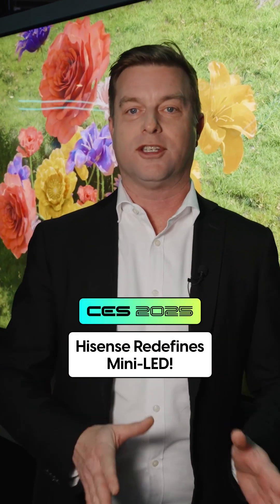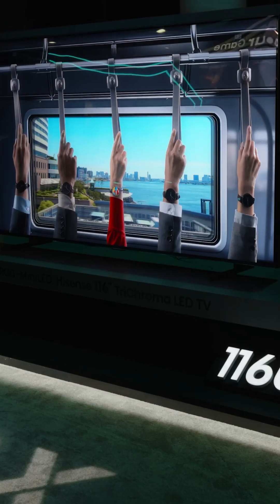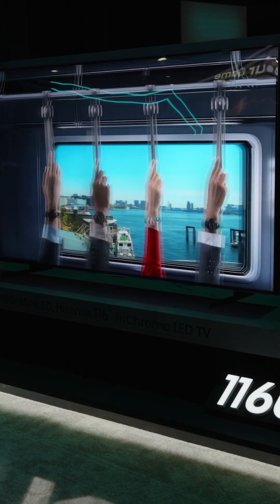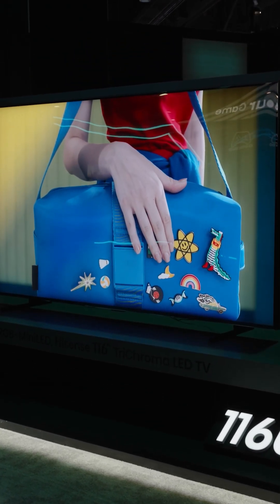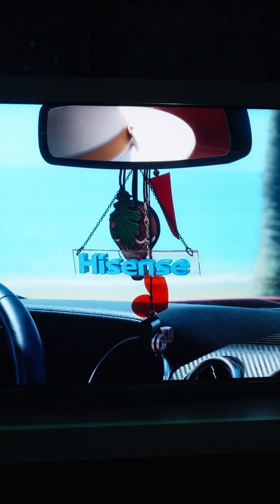Hisense 116UX Redefines TVs with RGB Mini-LED Tech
The Hisense 116UX is here, featuring groundbreaking RGB Mini-LED TriChroma technology for unmatched color brightness and depth. Is this the future of TVs?